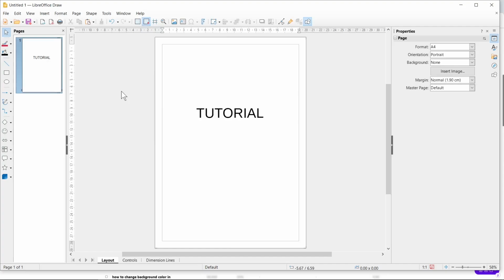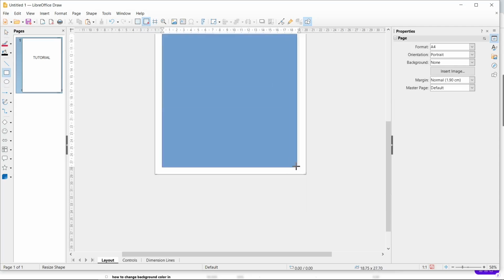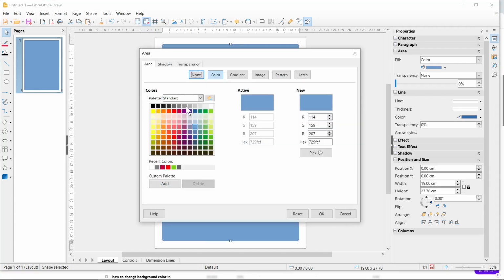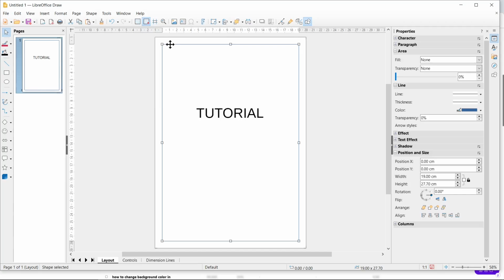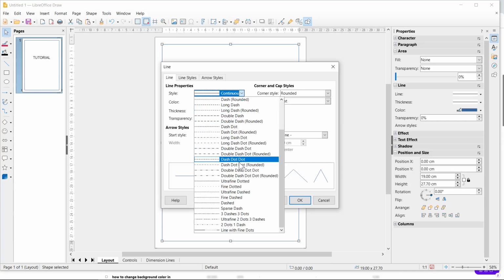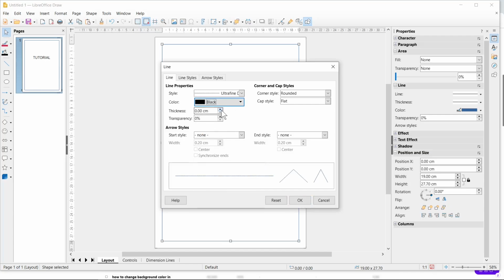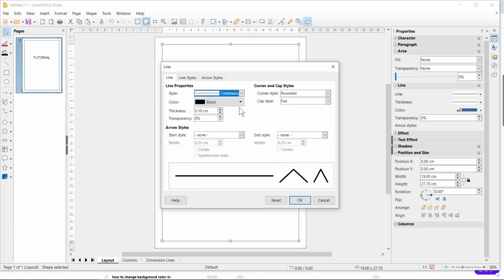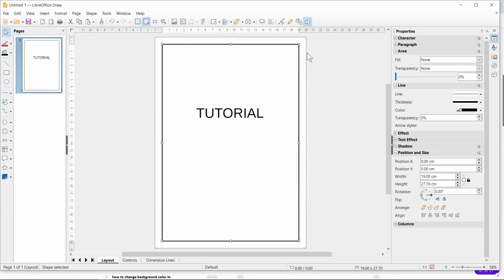How to Add a Page Border in LibreOffice Draw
In LibreOffice Draw, you can create a page border by drawing a rectangle around your page and customizing its color, thickness, and style. While Draw doesn’t have a “page border” button like Writer, you can easily achieve the same effect using the Rectangle tool and formatting options.